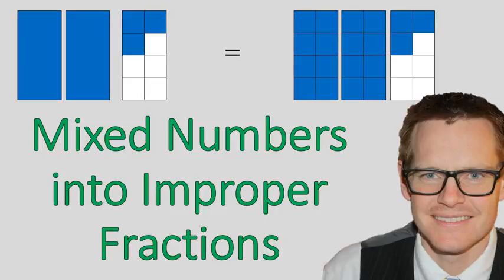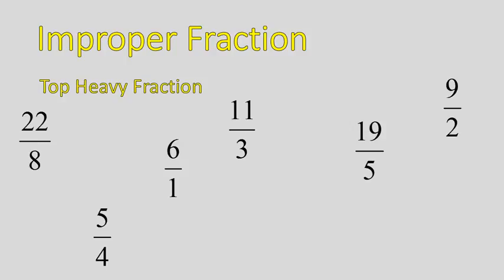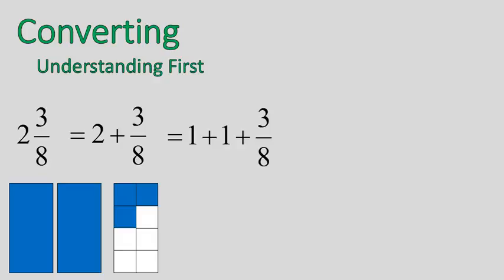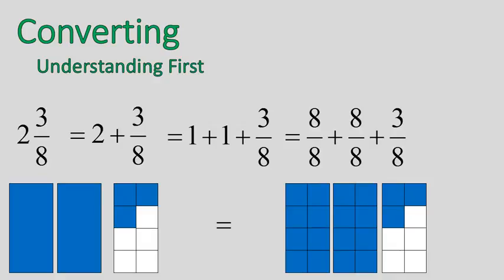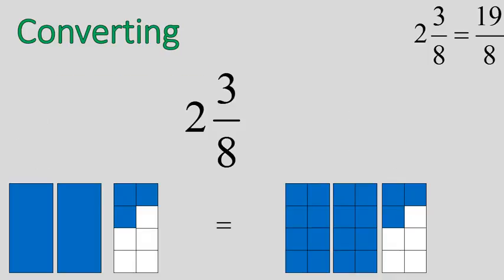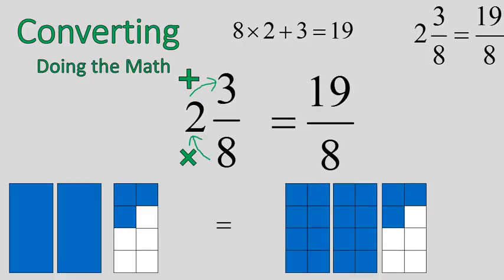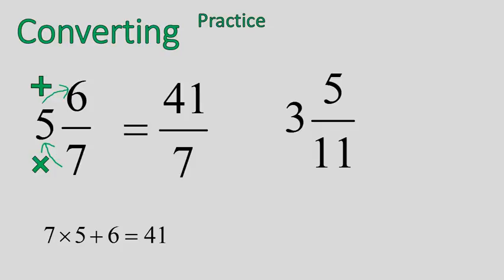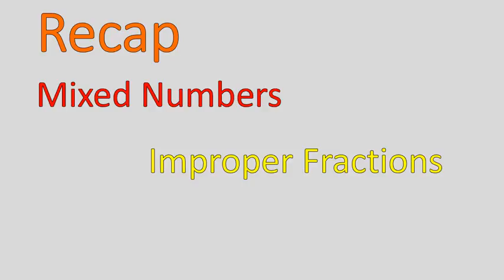Mixed Numbers into Improper Fractions (Simplifying Math)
This tutorial will briefly show the how and the why of converting mixed numbers into improper fractions. It also shows visually what it means to make those changes. It's actually a pretty amazing video!